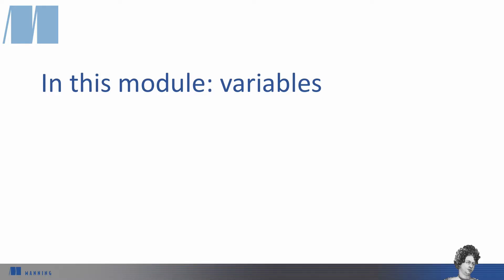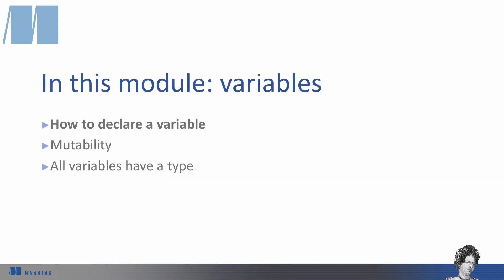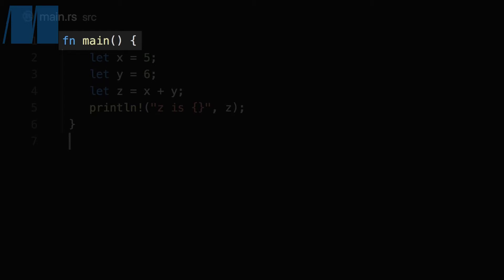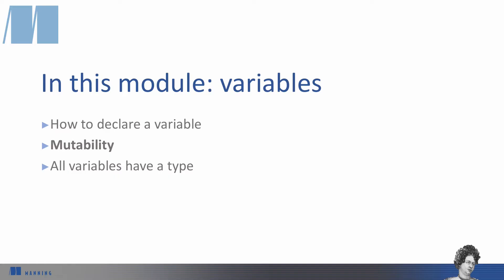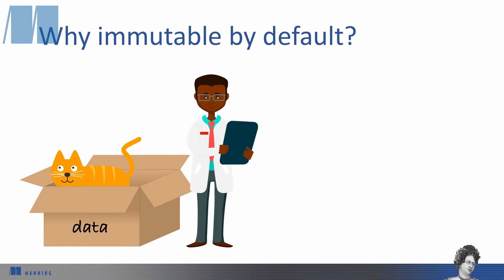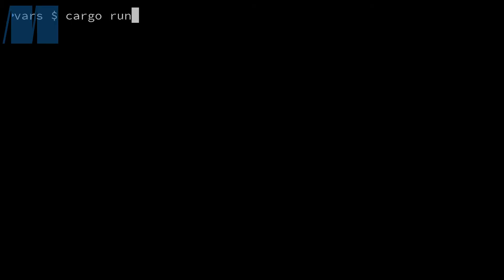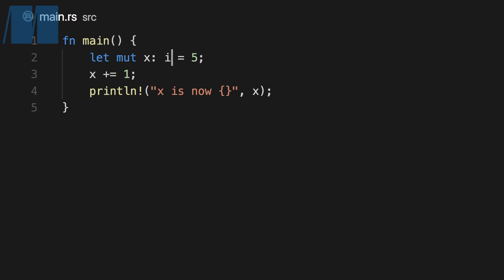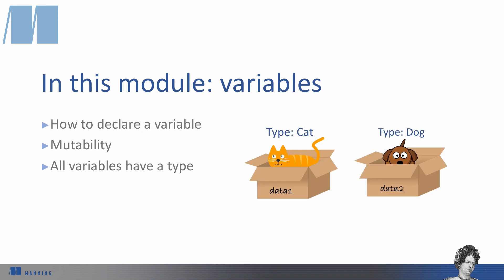Manning Presents 105 - Variables in Rust with Carol Nichols and Jake Goulding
This episode of Manning Presents features an excerpt from Rust in Motion

See it. Do it. Learn it! In Rust in Motion, premier Rust experts Carol Nichols and Jake Goulding, introduce you to the Rust programming language! Designed for modern systems programming, Rust delivers impressive speed and thread-safe concurrency. As coauthor of The Rust Programming Language, Carol literally helped write “The Book,” as the Rust community affectionately calls it. Jake created the Rust FFI Omnibus, and he’s also the #1 contributor to the Rust tag on Stack Overflow. If you’re ready to get started writing production-quality lightning-fast systems code, this liveVideo course is for you!